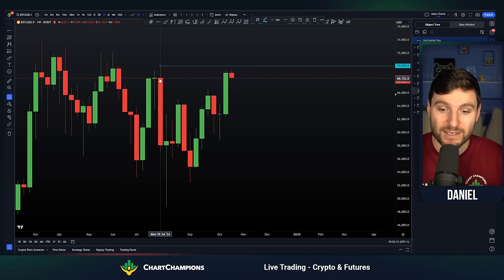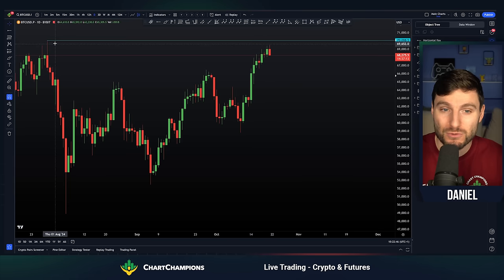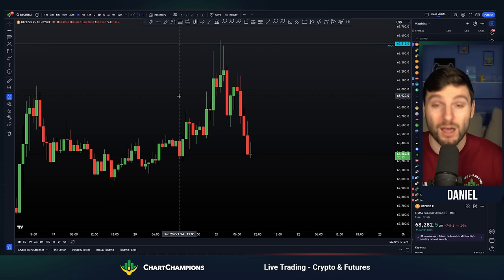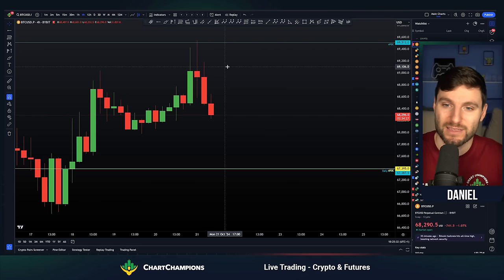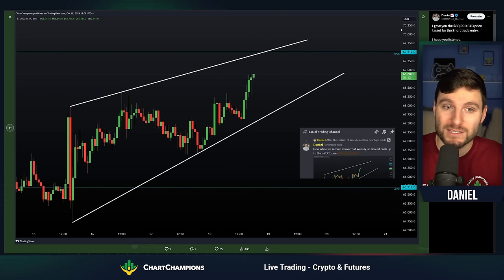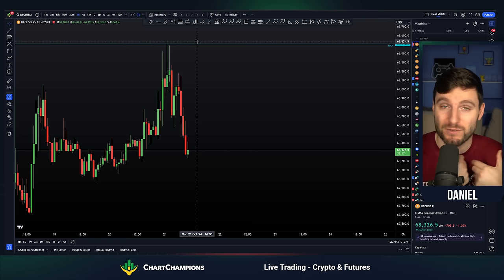BTC SHORT TRADE ACTIVATION! 📉 Short Trouble Ahead? ⚠️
In this video, Dan shares why to have taken a short trade on Bitcoin 💰 and what to look for the next trade📈 Dan emphasises the importance of patience and strategy as he navigates this highly competitive trading environment. ⏳ Join us to see how we’re aiming for the top and maximising profits! 🚀